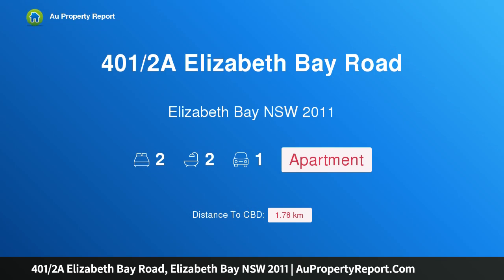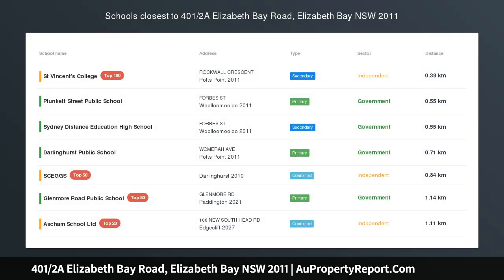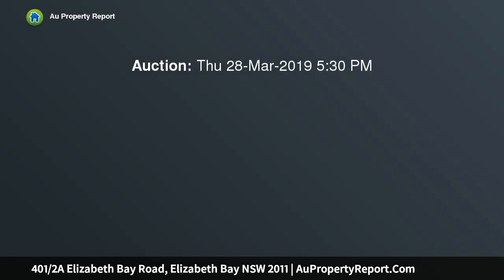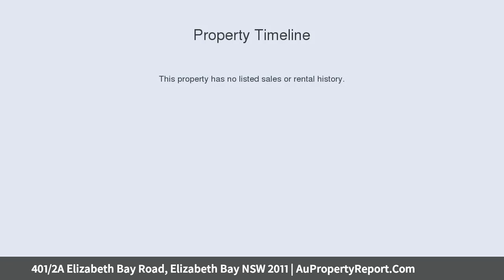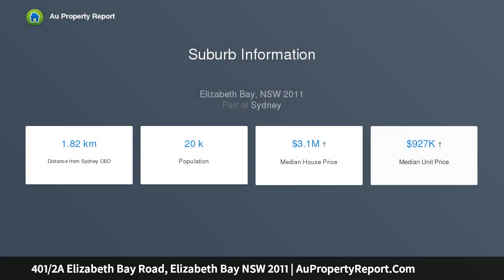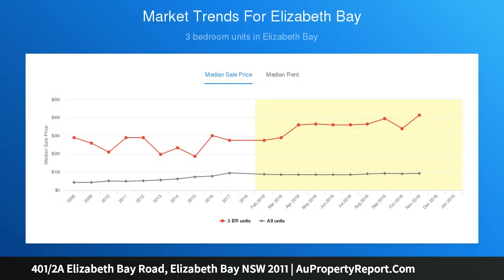401/2A Elizabeth Bay Road, Elizabeth Bay NSW 2011 | AuPropertyReport.Com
401/2A Elizabeth Bay Road, Elizabeth Bay NSW 2011
Property Type: apartment
Bedrooms: 2
Bathrooms: 2
Car Space: 1
Modern Convenience In The Heart Of Elizabeth Bay / Potts Point